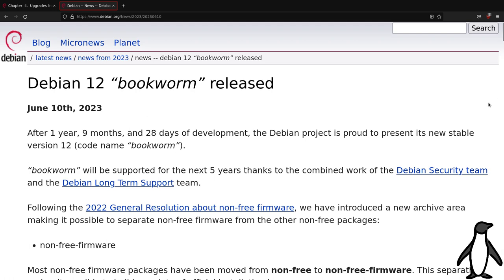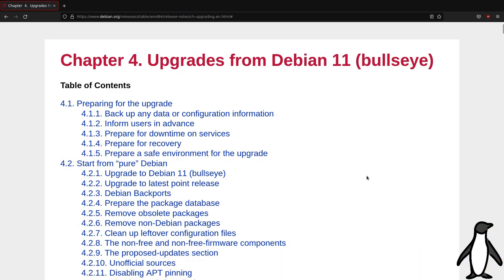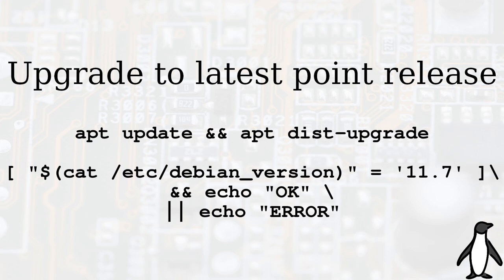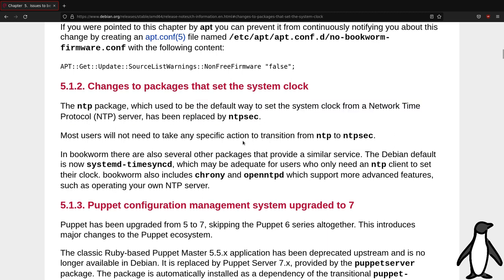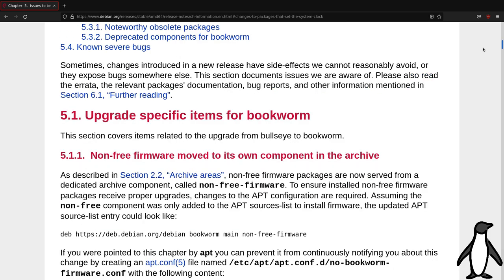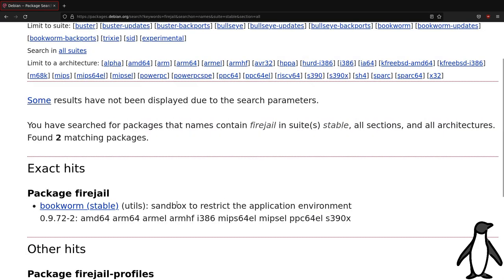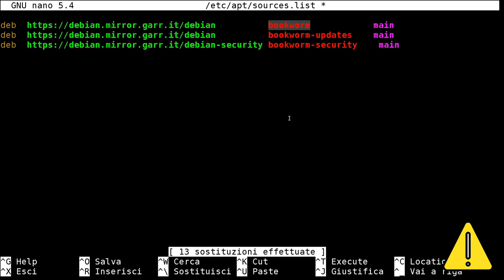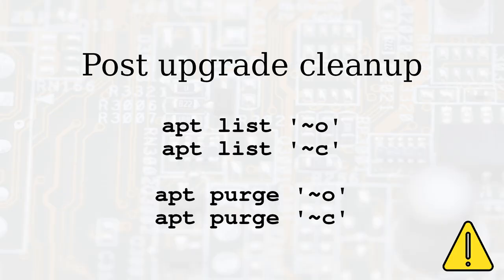Upgrade your Debian server to Bookworm without breaking the OS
In this video I show you some of the most important things to do when upgrading your server from Debian 11 to 12.

We'll see that you can't simply change the APT sources files and upgrade, hoping for the best, but there are a few steps to clean up your system before actually upgrading.

CHAPTERS

0:00 Intro
0:37 Overview of the main document
1:02 Do a normal upgrade first
1:32 Some important software updates in Bookworm
2:42 Remove backports packages and their sources
3:20 Remove obsolete and non-Debian packages
3:39 Modify the APT sources list
3:50 Do the partial upgrade first then the full upgrade
4:26 Post upgrade cleanup
4:35 Outtro